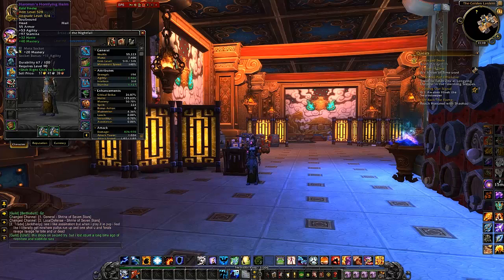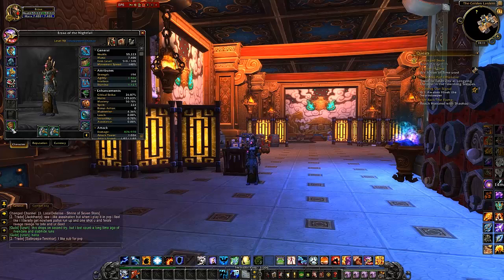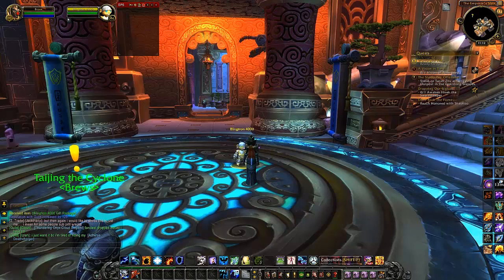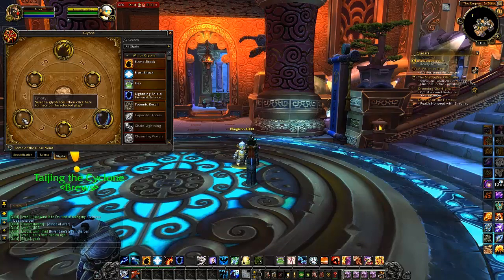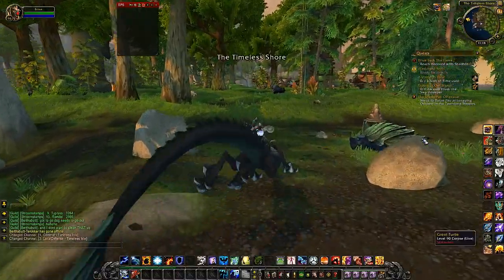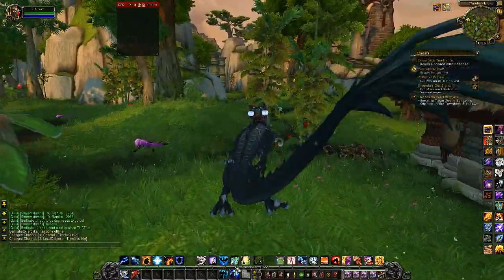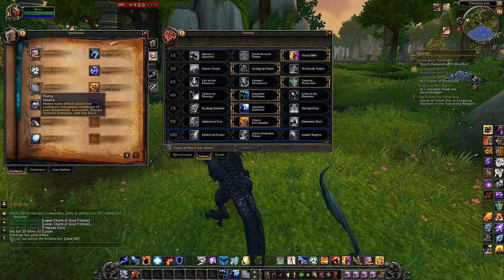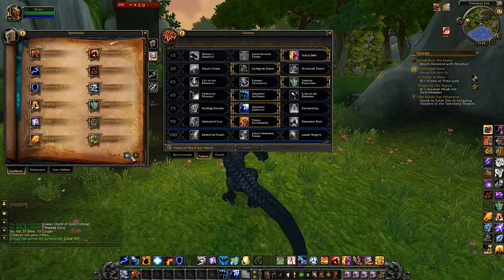World of Warcraft Enhancement Shaman Review and Guide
Hey guys today i'm bringing you an awesome World of Warcraft enhancement shammy review and guide.

Hope this helps you figure out whatever you were looking for.